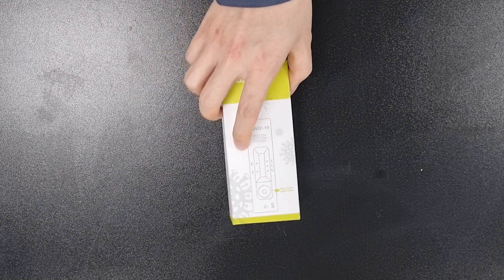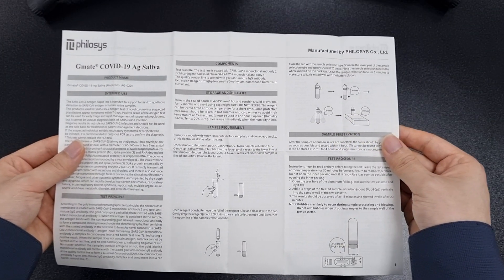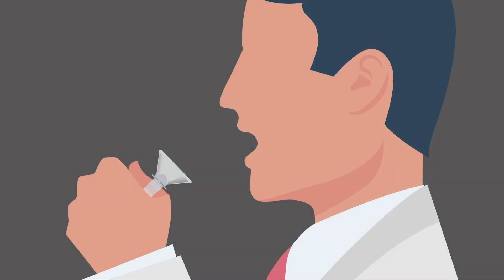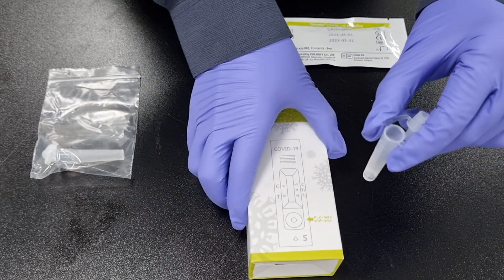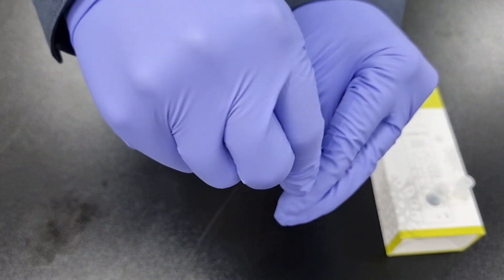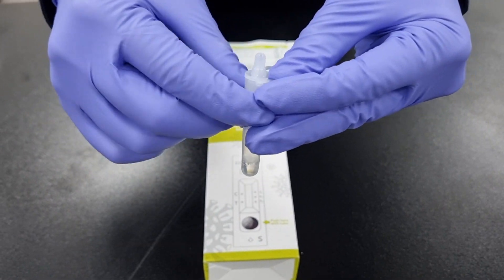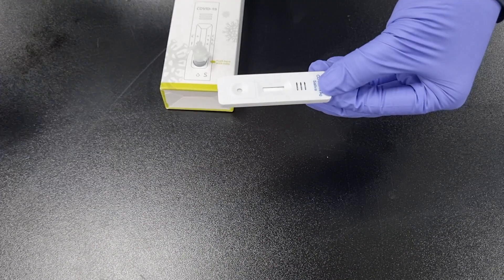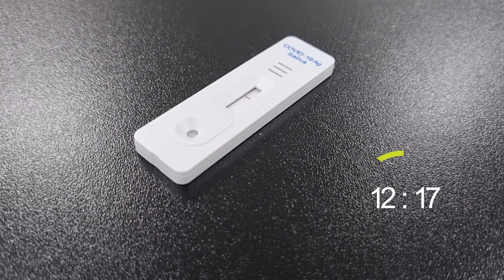Gmate® COVID-19 Ag Rapid test kit (Saliva sample)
Philosys Co., Ltd.